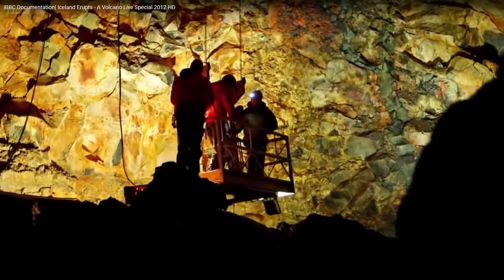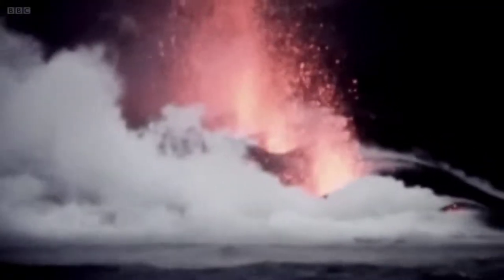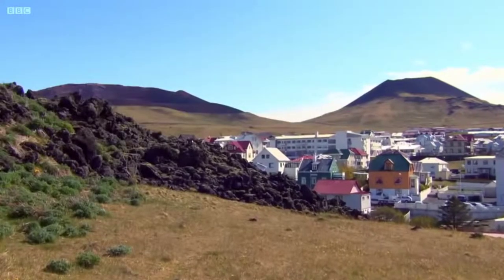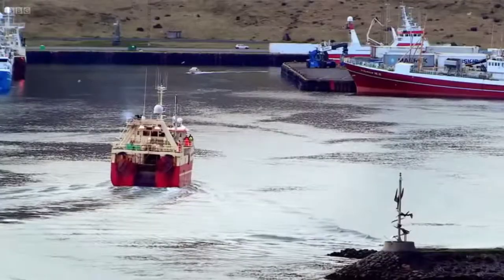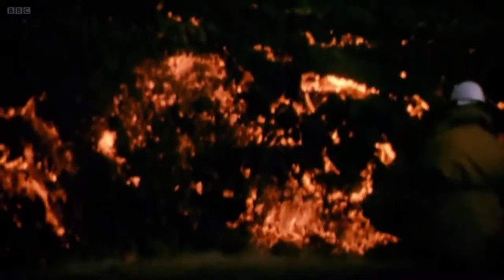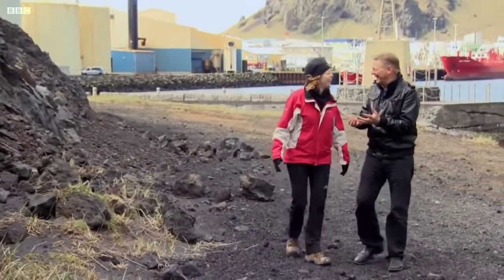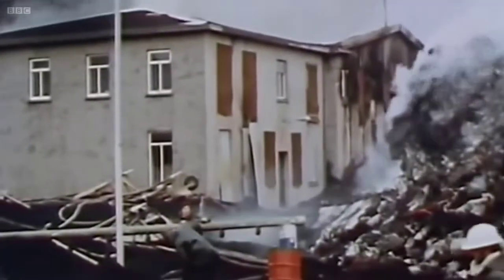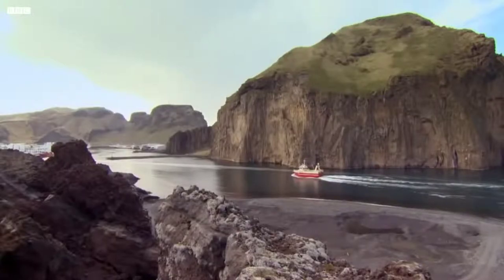Heimaey Volcanic Eruption 1973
Taken from BBC documentary of Icelandic volcanoes